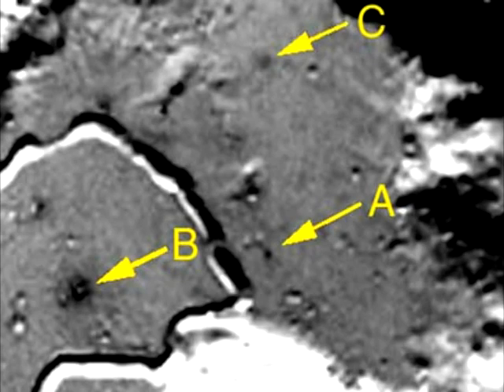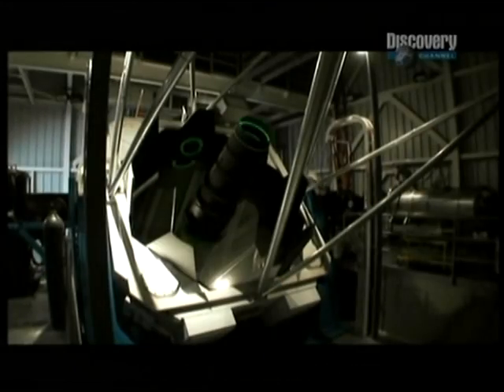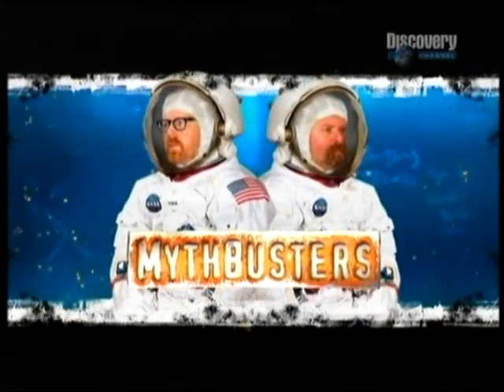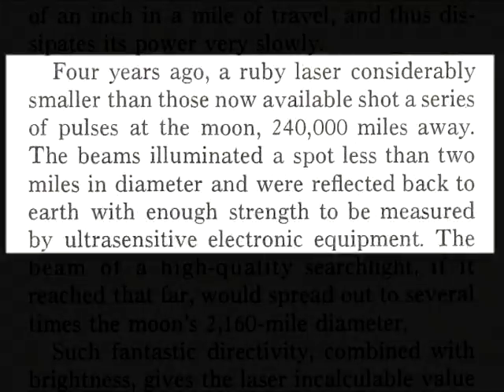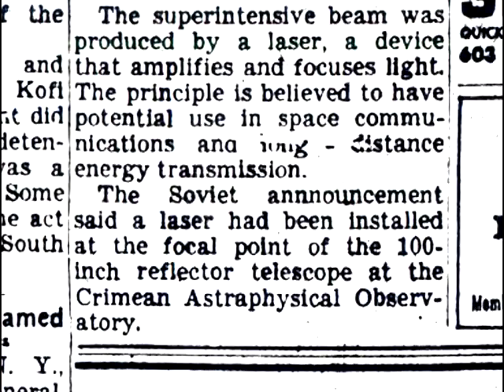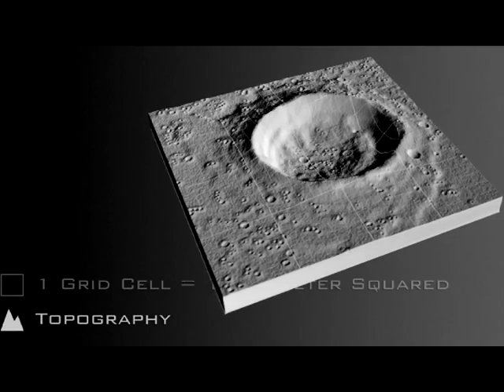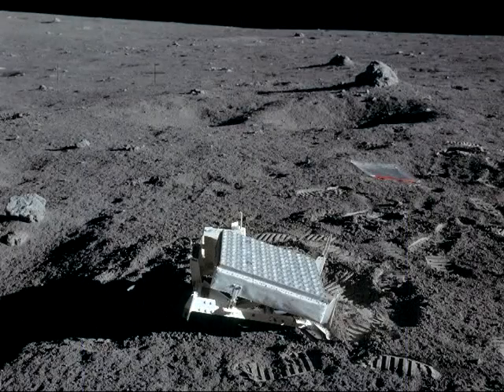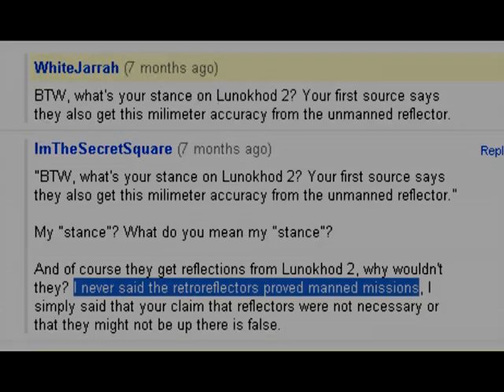MoonFaker: LRO, Laser Retroreflector Oddity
This is the second in my series of videos in which we re-examine the much-hyped about Lunar Reconnaissance Orbiter.

Probably with all the hype about photographs, propagandists seem to overlook something else installed on NASA's new moon probe. In addition to the high resolution cameras, the LRO also carries an instrument known as Lunar Orbiter Laser Altimeter. Or LOLA for short. To help extract the topographic details of the moon's surface, LOLA fires a series of laser pulses at the moon and back at LRO. This allows the probe to measure the time it takes for each laser to return and thus create a digital elevation model of the terrain.

It is important to note that this craft bounces lasers off the moon - without the aid of retroreflectors.

Ralph Earnest Cascarelli René
24th of August 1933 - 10th of December 2008